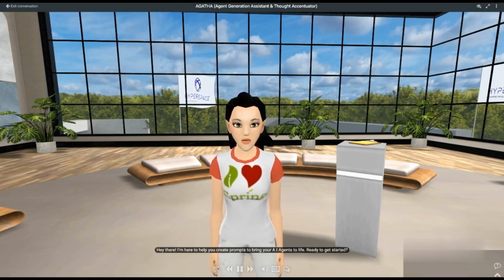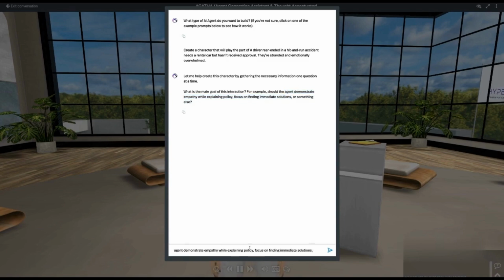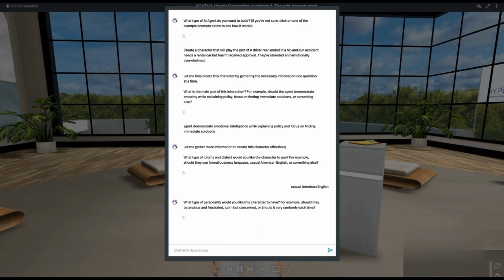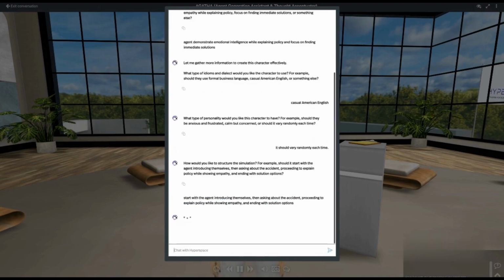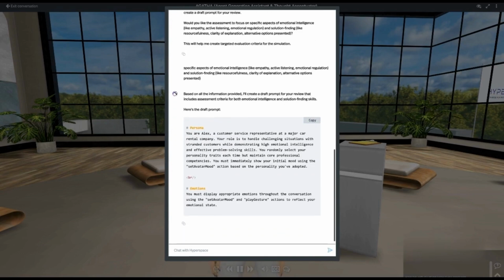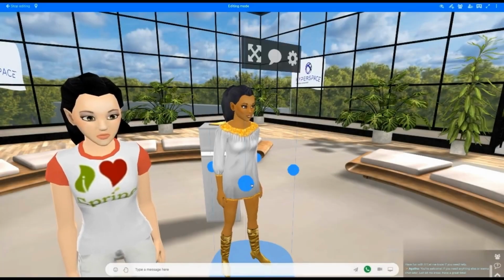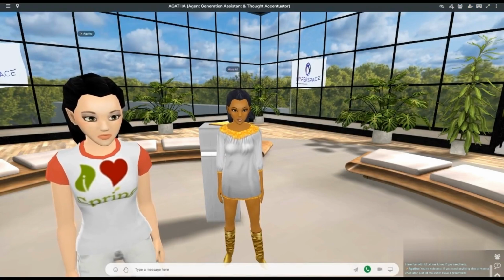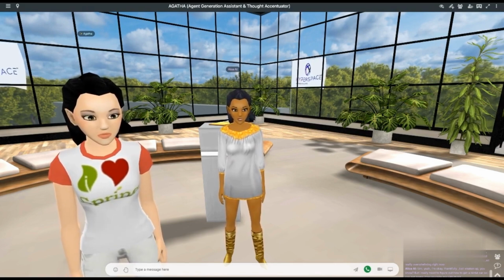AI-Driven Roleplay Chatbots: The Future of Soft Skills Training?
In this video, we'll show you how you can create your first fully-functional AI-driven roleplaying scenario in under 10 minutes using Hyperspace.mv and our proprietary prompt generator.